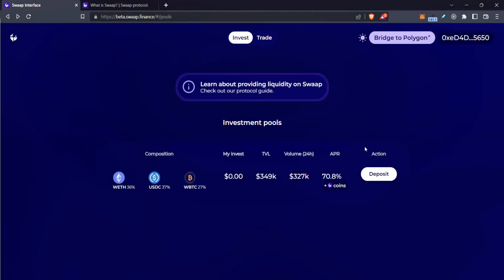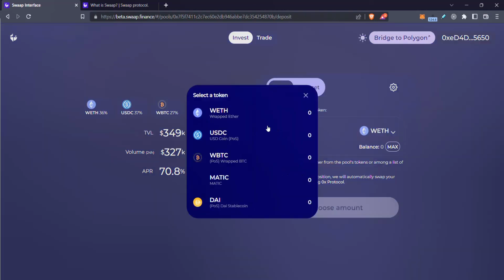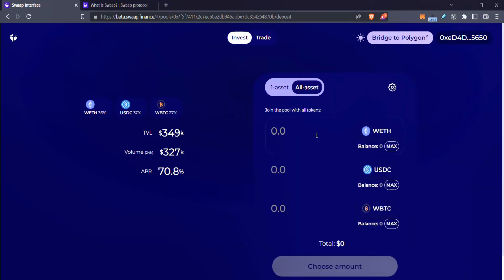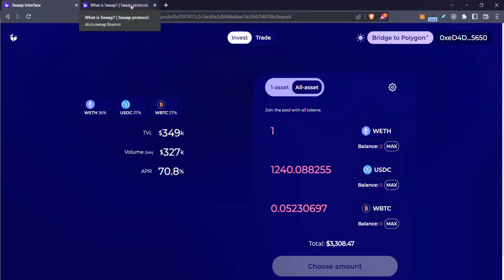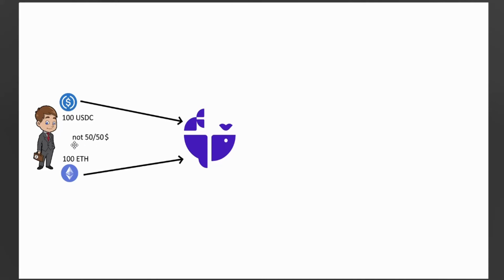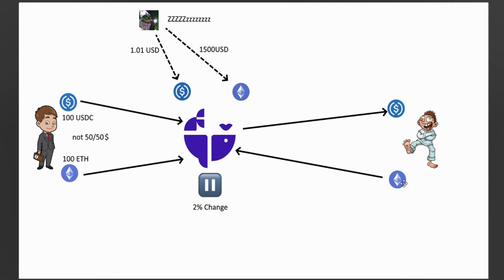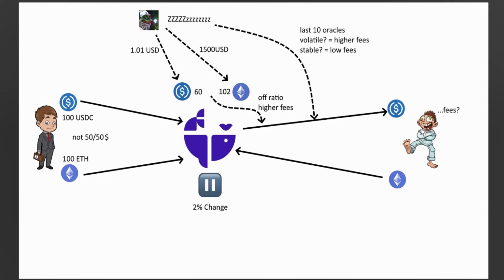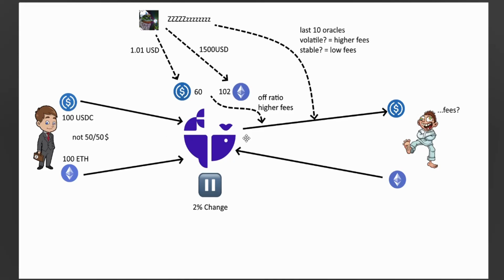Swaap - Impermanent Loss Protected, Oracle Run, AMM